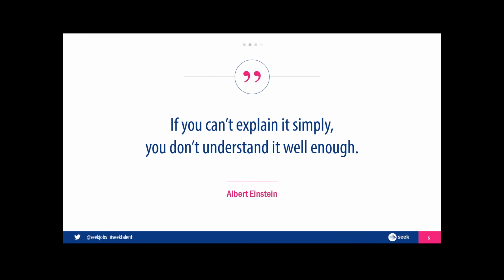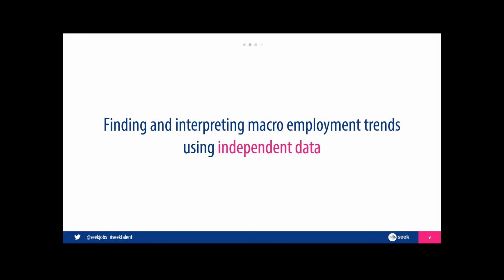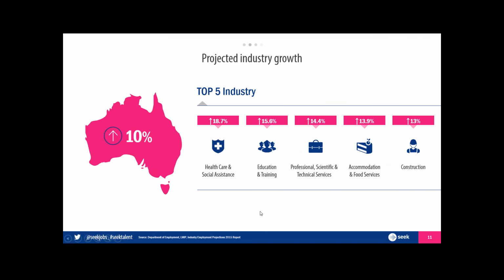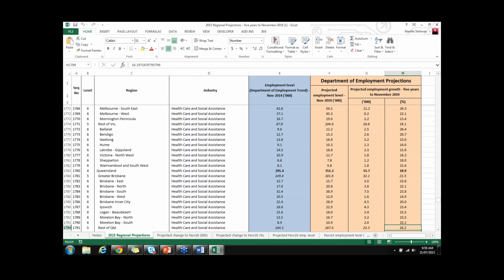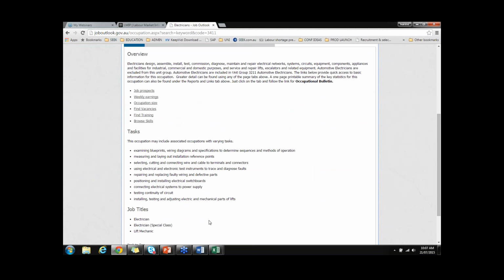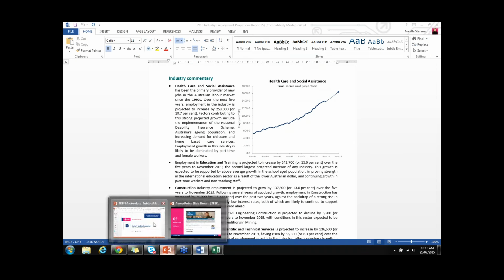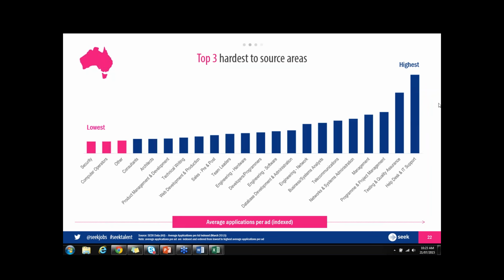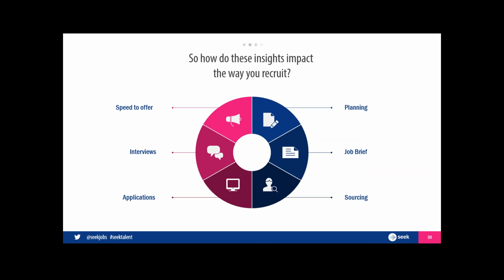SEEK webinar playback: 2015 Masterclass – Subject Matter Expertise (AUS)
Finding the insights within data is the most valuable part of the talent sourcing process, because it helps you to determine how easy or difficult a role may be to source, and make decisions on what advertising and search methods will work best.

Essentially, it positions you as a subject matter expert with hiring managers.

During the session we will show you where to find and how to analyse and interpret data for:

•         Employment growth projections across Australia's core 19 industries
•         Demographic profiling for over 400 occupational groups
•         Real time supply and demand for talent
•         Salary market offerings
•         Candidate search behaviour